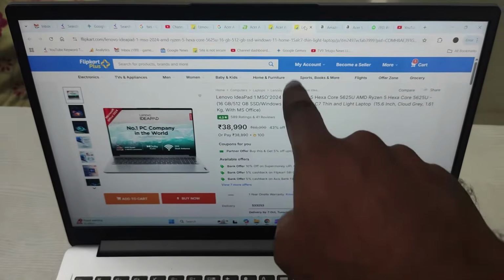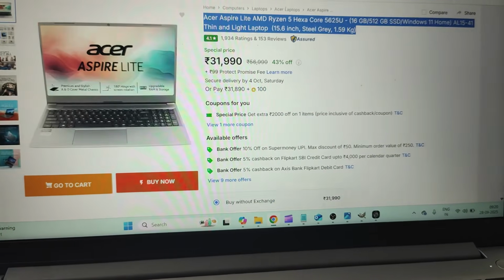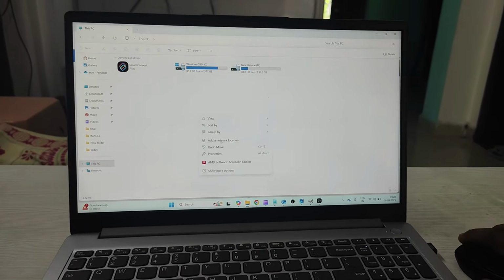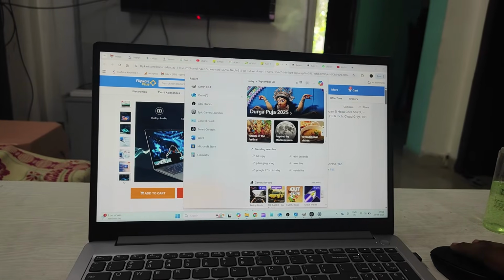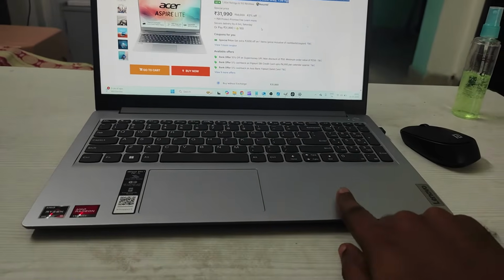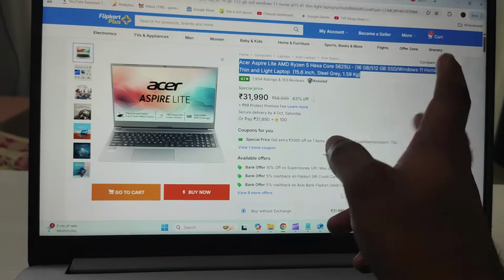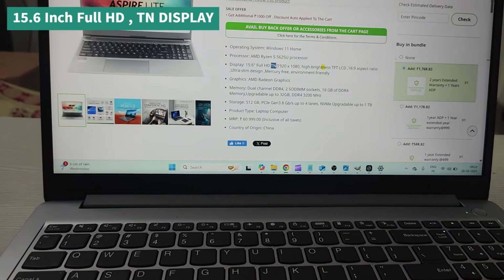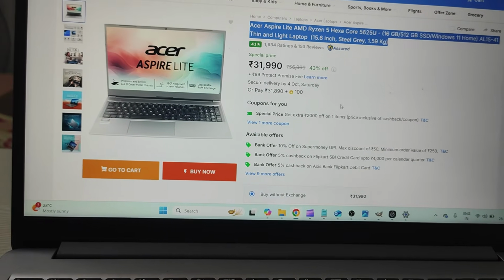Acer Aspire Lite AMD Ryzen 5 Hexa Core 5625U VS Lenovo Amd Ryzen 5 5625U 16GB 512 SSD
Can't decide between the Acer Aspire Lite and the competing Lenovo laptop, which laptop to buy under rs 40000/- (both featuring the powerful AMD Ryzen 5 5625U processor)? This is the comparison you need! We put both 16GB RAM and 512GB SSD laptop(one is on hands on and other is to be purchased, currently show features and specifications) to find out which one offers the best value, performance, and features for your money.

In this in-depth laptop showdown, we test and compare every crucial feature:

Performance Benchmarks: A direct speed comparison of the Ryzen 5 5625U CPU under heavy multitasking, coding, and light gaming.

Build & Design: We assess the build quality of the Acer Aspire Lite vs. the Lenovo chassis, focusing on durability and portability.

Display & Quality: A side-by-side look at the screen brightness, color accuracy, and overall display quality.

Battery Life Test: A real-world test of the battery longevity for both laptops to see which one lasts longer for students and professionals.

Value for Money: Our final verdict on which 16GB/512GB SSD budget laptop you should buy in this segment.

Whether you're a student, a professional, or a casual user, this video will help you choose the best laptop with the Ryzen 5 5625U processor!

Laptop comparison

16GB RAM 512GB SSD laptop

Electronics review

Productivity hardware

Acer vs Lenovo

Let us know which one you would choose in the comments below.

Battery Life Test : Lenovo IdeaPad 1 AMD Ryzen 5 5625 U 16GB 512 GB SSD Laptop Real World video